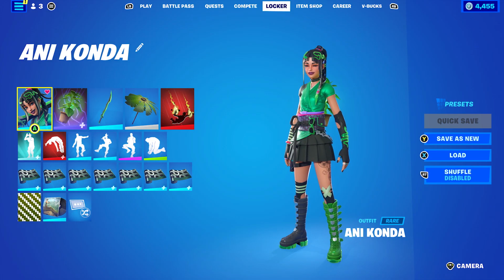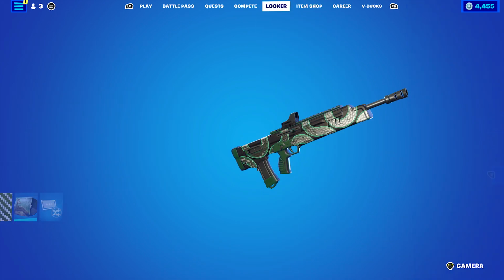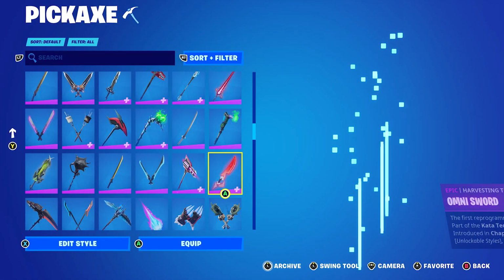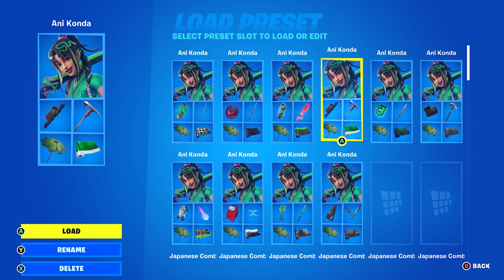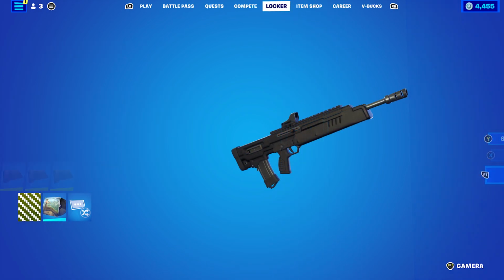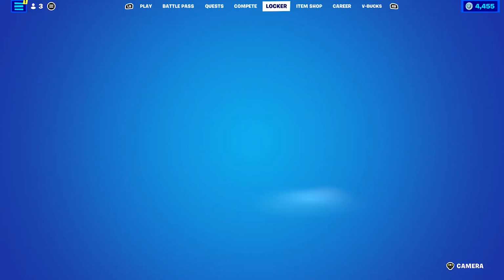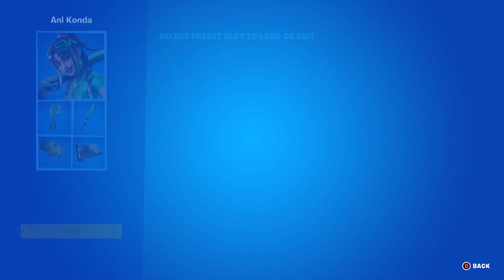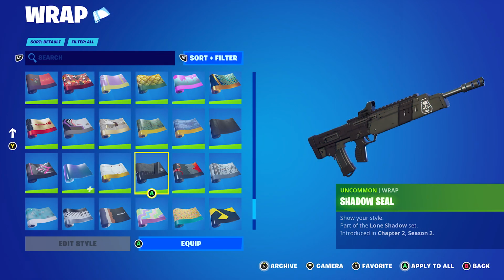Ani Konda Skin Combos (Fortnite Battle Royale)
Hello and welcome to this video. This video is going to be Two Hundredth and forty fourth episode of my favourite skin combos. This episodes will be Ani Konda combos which will include backblings, pickaxe, contrail and weapon wrap.